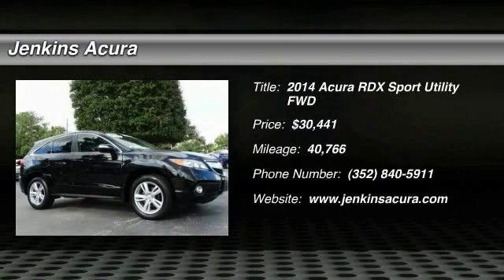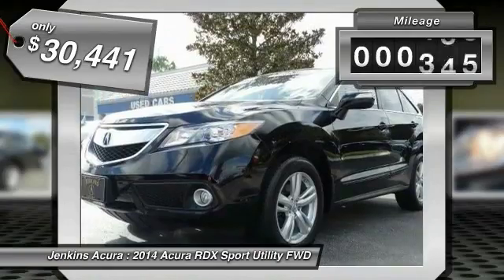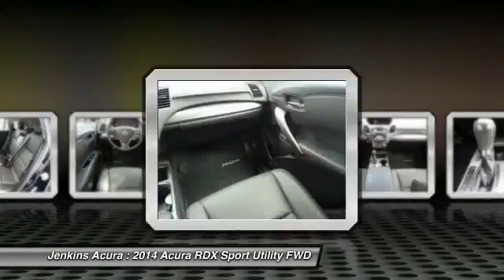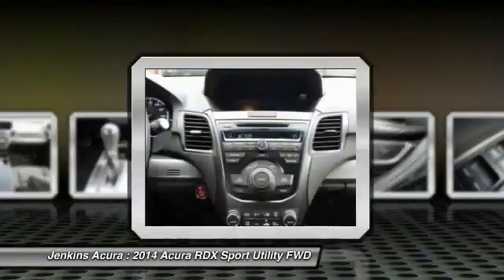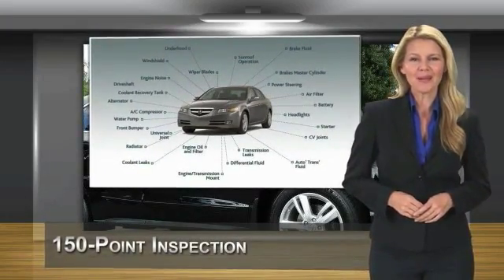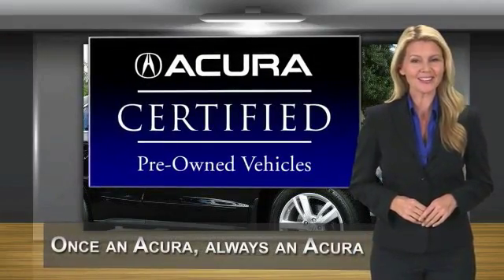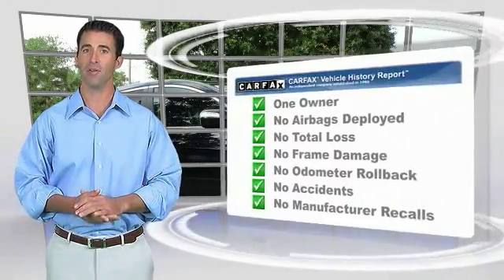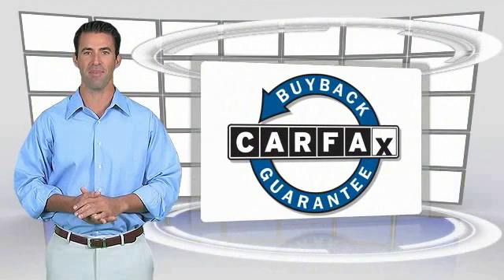2014 Acura RDX Ocala Florida A6565A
2014 Acura RDX Tech Pkg

Jenkins Acura
2025 SW College Road

PLEASE ASK FOR INTERNET DEPARTMENT FOR INTERNET SPECIAL PRICING ON THIS CERTIFIED VEHICLE.ALG Residual Value Awards. Boasts 28 Highway MPG and 20 City MPG! This Acura RDX boasts a Premium Unleaded V-6 3.5 L/212 engine powering this Automatic transmission. Wireless Streaming, Wheels: 18 x 7.5 Aluminum-Alloy, Voice Activated Dual Zone Front Automatic Air Conditioning.*This Acura RDX Features the Following Options *Valet Function, Trunk/Hatch Auto-Latch, Trip computer, Transmission: 6-Speed Automatic -inc: Sequential SportShift paddle shifters and Grade Logic Control, Tires: P235/60R18 102V High-Performance AS, Tire Specific Low Tire Pressure Warning, Tailgate/Rear Door Lock Included w/Power Door Locks, Systems Monitor, Strut Front Suspension w/Coil Springs, Steel Spare Wheel.*This Acura RDX is a Superstar! *ALG Residual Value Awards, KBB.com 10 Best Luxury Cars Under $40,000.*The Experts' Verdict...*As reported by KBB.com: Fresh off last year's full redesign, the 2nd-generation Acura RDX is a rare example of an SUV that does almost everything right. Its no-frills character, strong-yet-fuel-efficient V6, and expansive list of standard equipment make the 2014 Acura RDX a serious contender in the small luxury SUV segment. Available in front-wheel drive (FWD) or-all-wheel drive (AWD), the RDX further impresses with one of the best optional audio systems on the market and top-notch ergonomics. But, despite Acura's best efforts to promote the RDX as a tech-laden wonderland, rivals like the BMW X3, Mercedes-Benz GLK Class and Audi Q5 offer significantly more in the way of advanced in-vehicle technology. On the other hand, the 2014 RDX nonetheless remains an attractive package for value-seeking luxury car shoppers. That's why we named it one of the 10 Best Luxury Cars Under $40,000 for 2014.*Visit Us Today *Come in for a quick visit at Jenkins Acura, 2025 SW College Road, Ocala, FL 34474 to claim your Acura RDX!